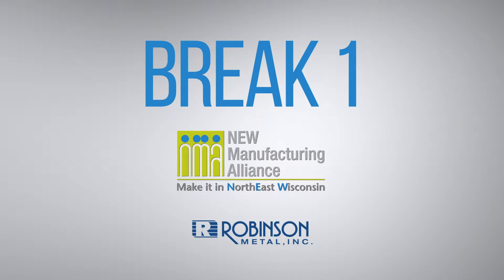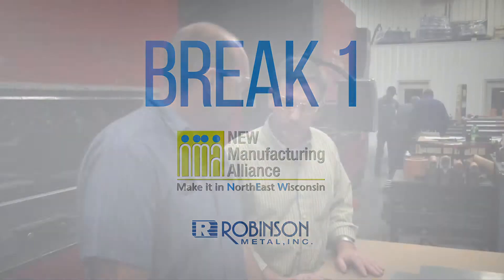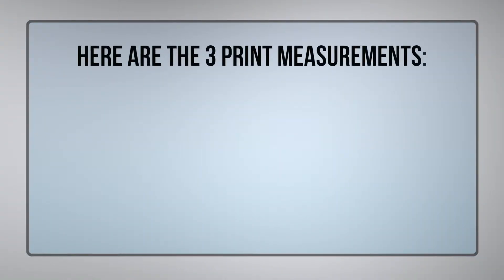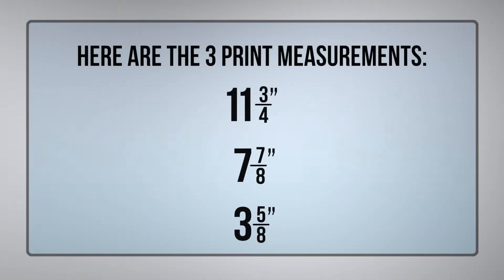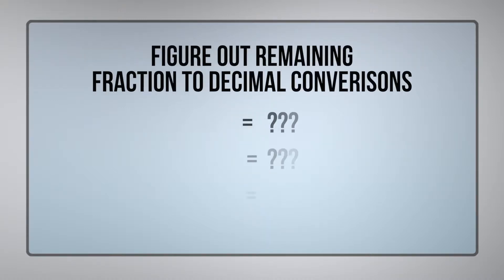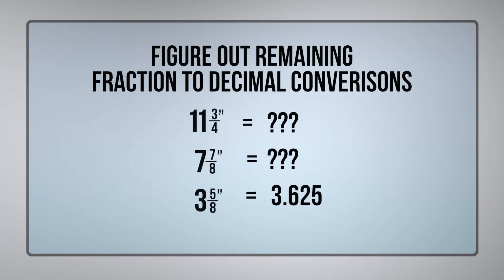Get Real Math 'What does a press brak have to do with math'?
The NEW Manufacturing Alliance's 'Get Real Math' videos showcase how math is used in the real world.  To view the free teacher lesson plans, go